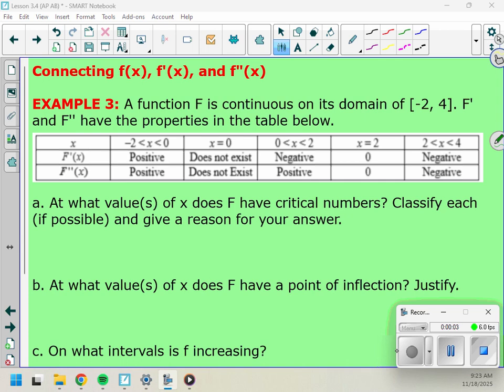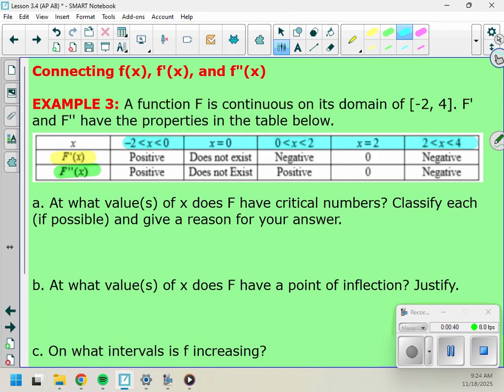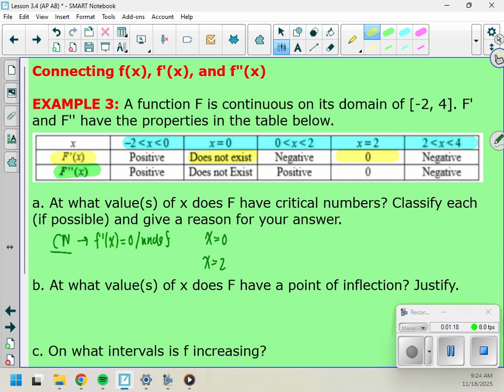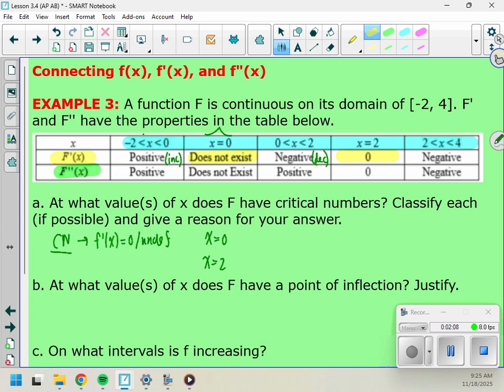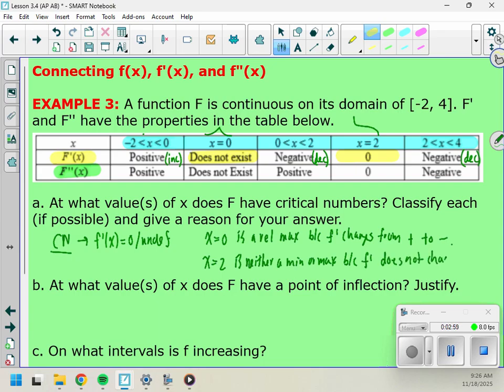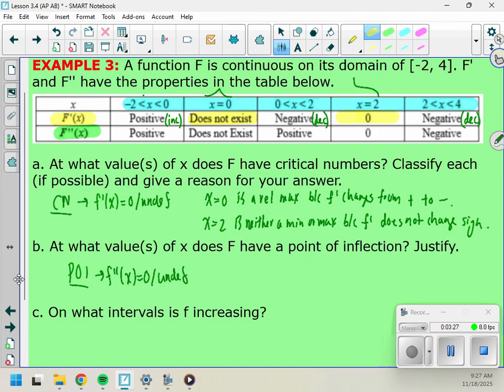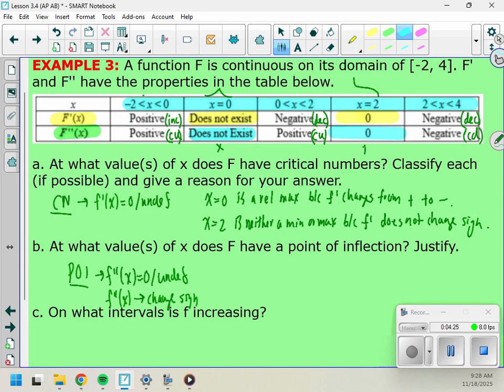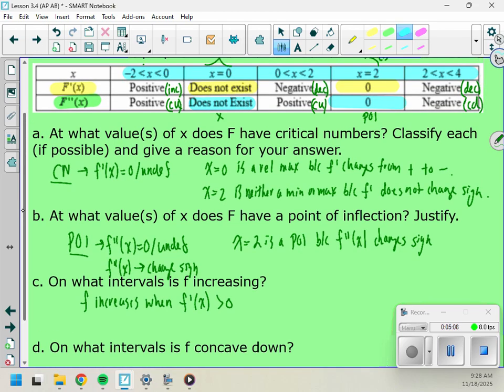Connecting f, f', f'' - EXAMPLE 3 (AP AB Calculus)